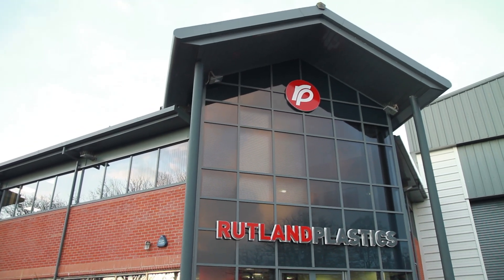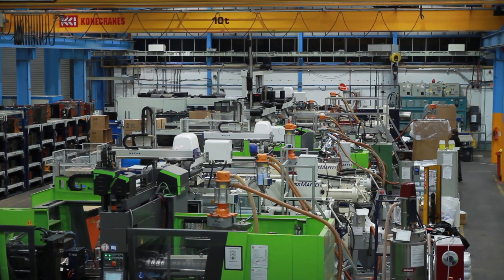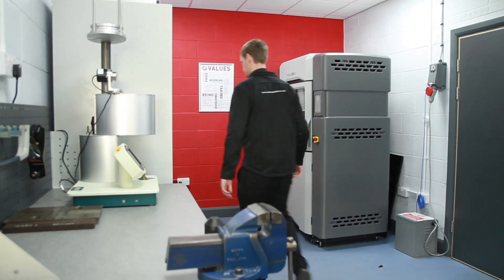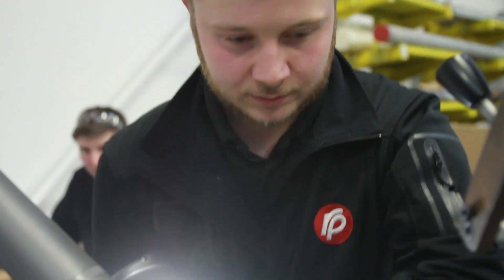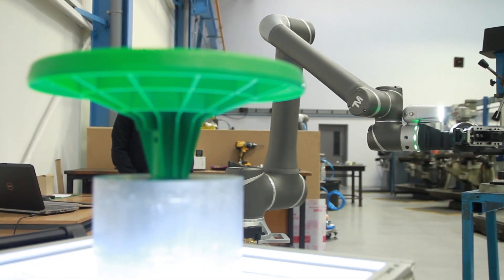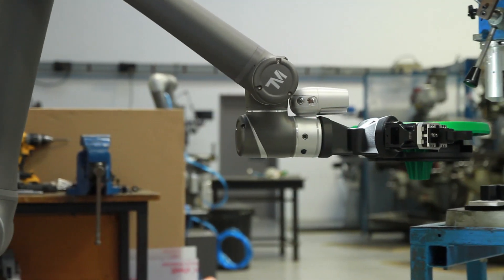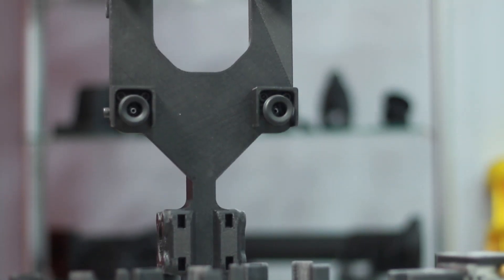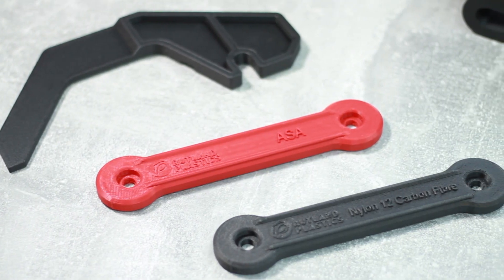Printing in Nylon 12 CF - carbon filled material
Rutland Plastics discuss the benefits of 3D printing in Nylon 12 CF and ASA in a variety of colours for low production runs, end of arm tooling, jigs and fixtures and testing prototypes in real-world conditions.